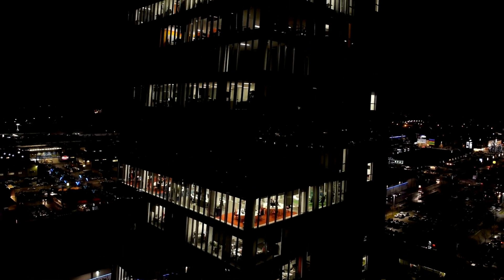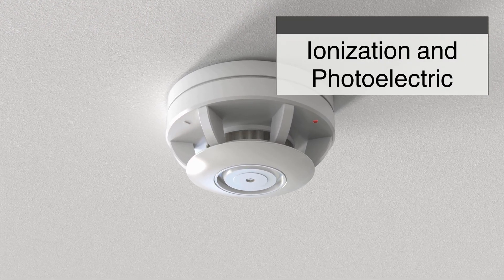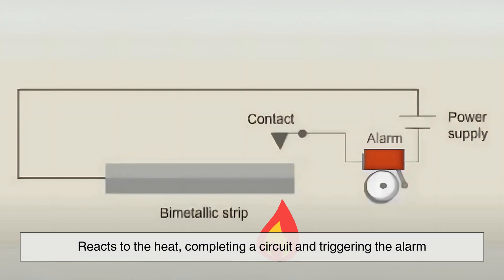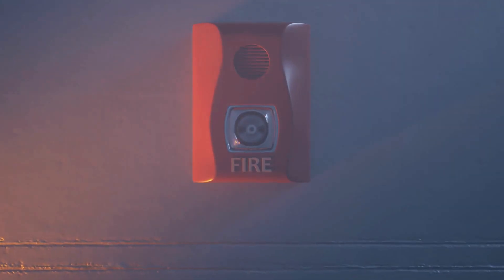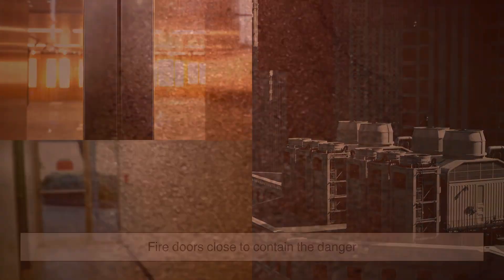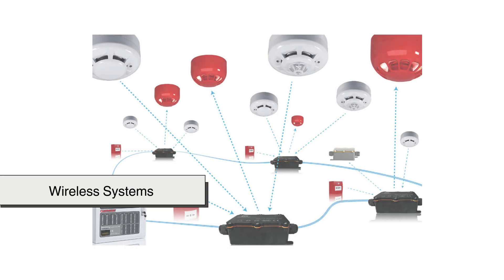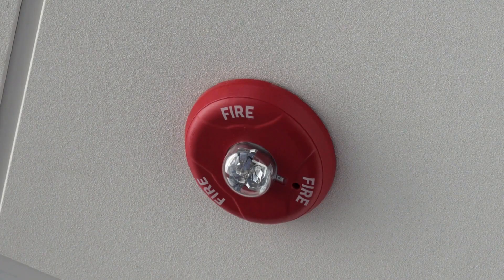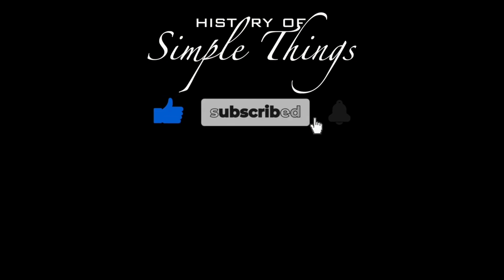How Do Fire Alarm Systems Know When to Activate?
In the quiet of a building, a silent guardian stands ready.
This episode of History of Simple Things dives deep into how fire alarm systems detect danger before disaster strikes. From smoke and heat sensors to advanced wireless tech and aspirating detectors, we reveal the remarkable engineering and foresight behind these lifesaving systems. Learn how every wire, circuit, and microchip works in perfect synchrony to protect lives—often before anyone even realizes there's a threat.

⏱️ Timestamps / Chapters
0:00 - Intro: The Silent Sentinel
0:55 - Smoke Detectors: Ionization vs. Photoelectric
1:58 - Heat Detectors: Fixed Temperature & Rate of Rise
2:43 - The Control Panel: Brain of the System
3:32 - Verification: Preventing False Alarms
4:15 - Alarm Activation: Sirens, Lights & Protocols
4:58 - Smart Systems: Data, Dust & Predictive Detection
5:42 - Wireless Fire Alarms: Safety Without the Wires
6:18 - Maintenance: Human Oversight & NFPA Codes
6:58 - Final Thoughts: Fire Alarms as Life Guardians
7:50 - Outro & Viewer Acknowledgment